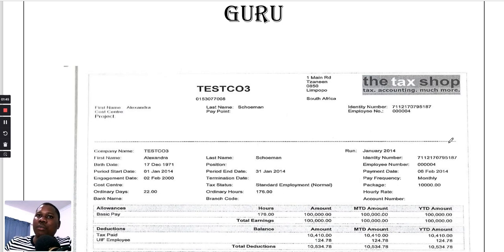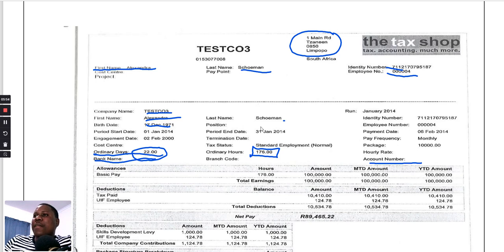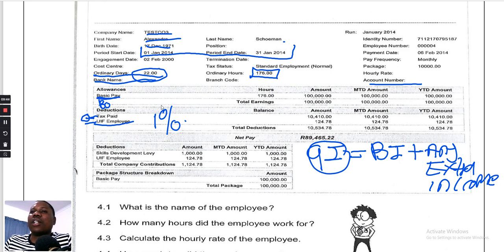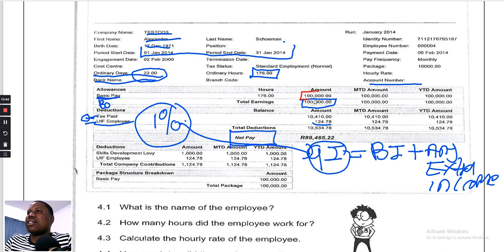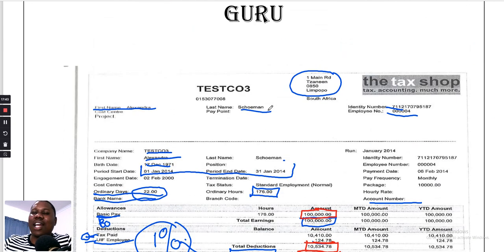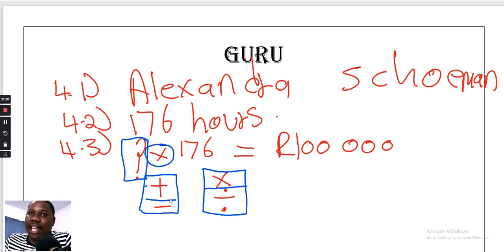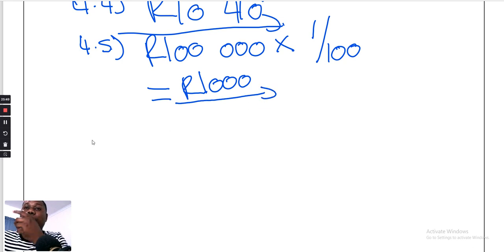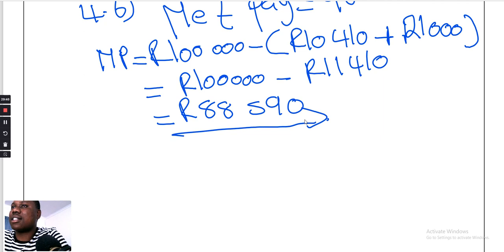FINANCE ( FINANCIAL DOCUMENT) PAY SLIP. mathematical literacy .mindset mathslit gdeducation .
in this video i explain about concepts related to pay slip
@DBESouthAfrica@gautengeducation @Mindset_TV